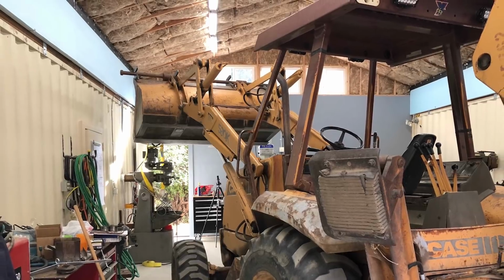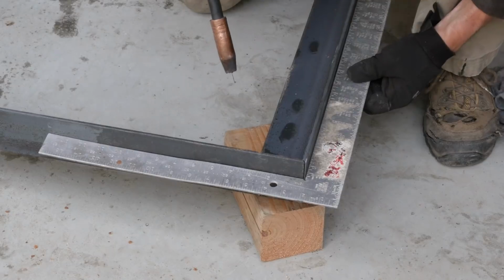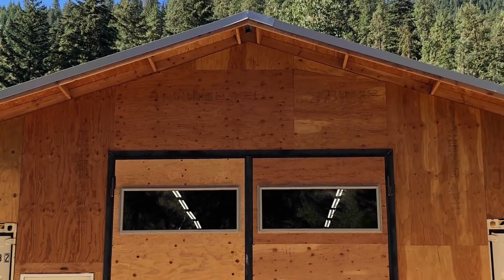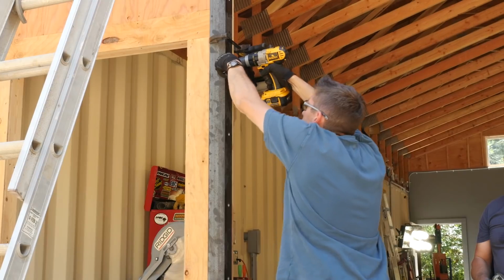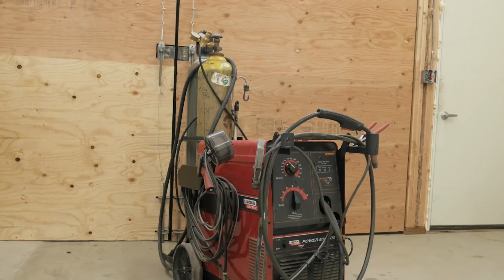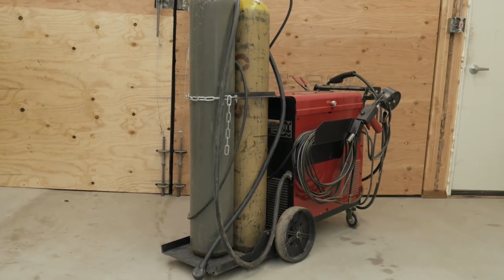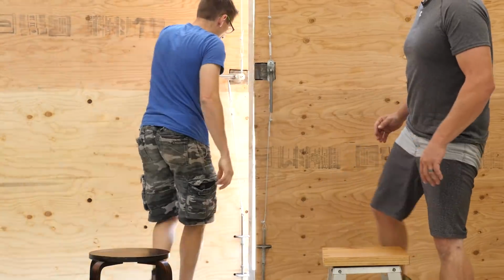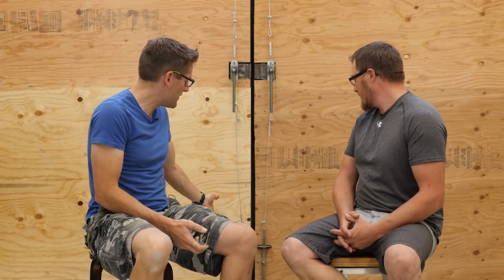Shipping Container Shop Custom Door Build 12' x 12'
Wow, what a project. I built two 6' x 12' shop doors from scratch with my friend Eric Peterson, and saved about $3500. in the process! Check out the full story (link above) for additional details.